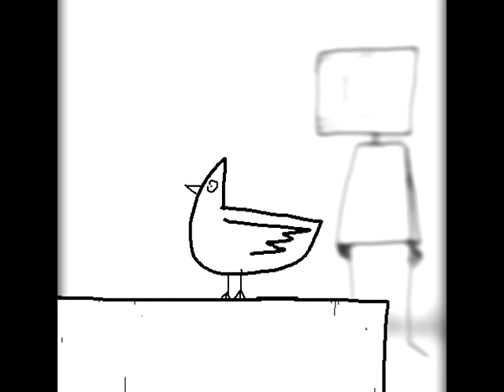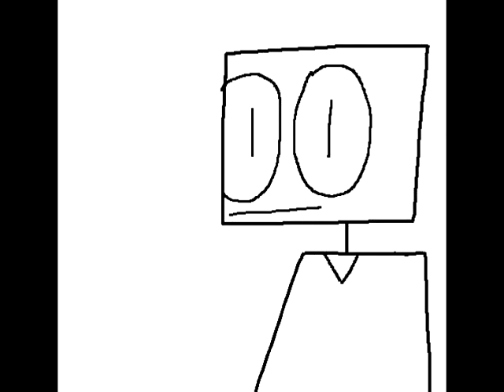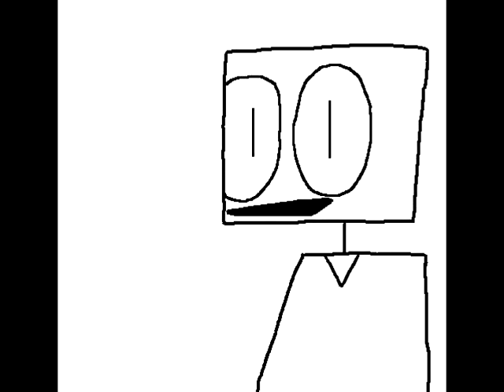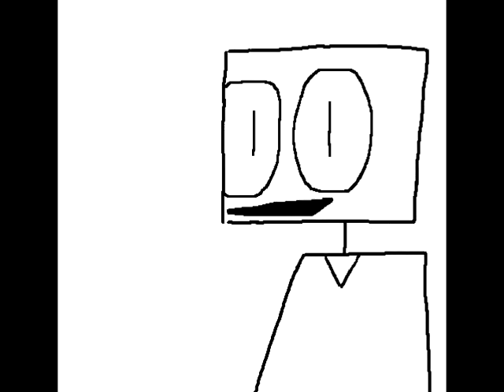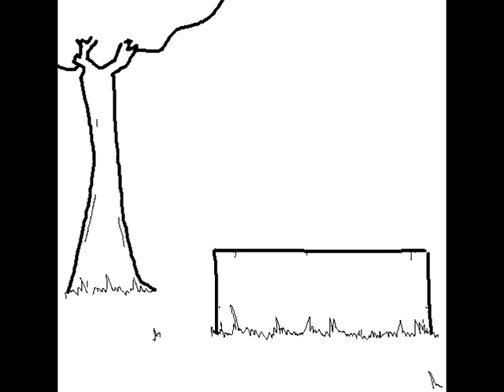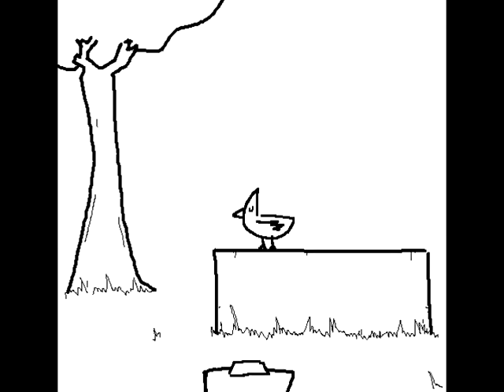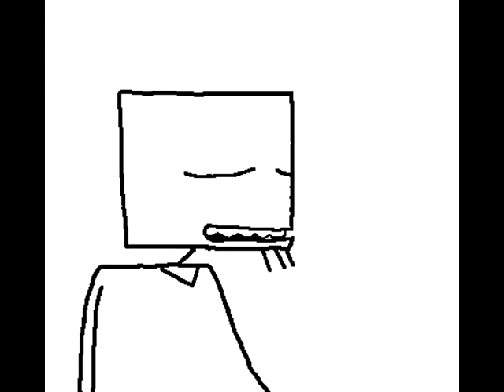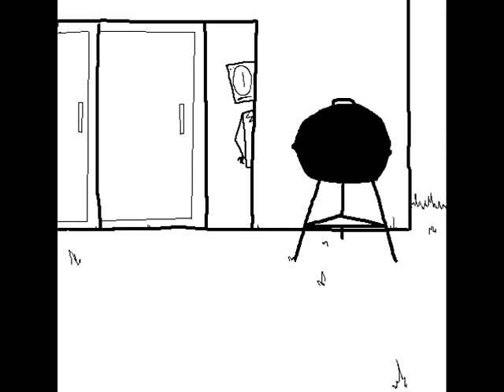The BB Gun Story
Originaly starting as a side project during a time when I was getting back into animating / something to flesh out a character of mine, The BB Gun Story eventually evolved into a hateful journey of a lot of procrastination, work and the loss of many ounces of blood.

This really shouldn't have taken 2 months and I'm sorry that it did.
I've also got another project in the works (got a head start on it while I was working on this one) so expect that coming out some time.

Despite all I have said I quite enjoy this, and I'm hoping to make this into a series of sorts that might last 3 episodes (or even 5 if I'm truly committed).

Also as for that 2 week schedule I said I was going to try and follow, I don't really know if I should say I will try to follow it, I mean I'll definitely keep it in mind but I'll just try to release videos whenever I finish them, whether it be 2 weeks or 2 months.

Final statement:

abobobobobobobobobo

-The Very Rusty Toaster 2019.

aslo as a heads up go to my twitter if you want somewhere where I'm more active no parents allowed